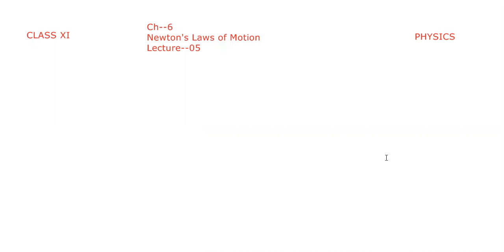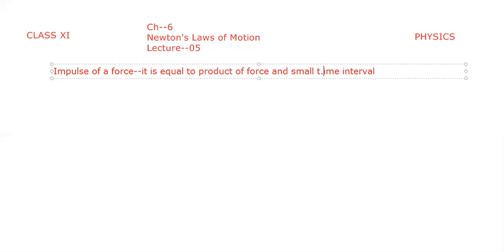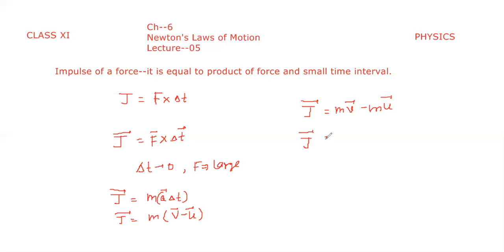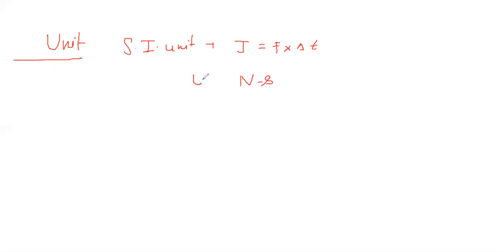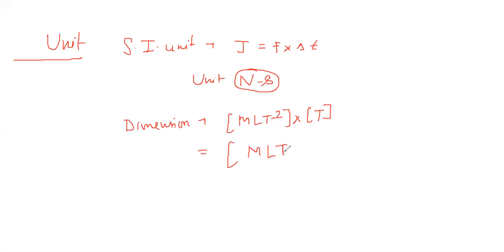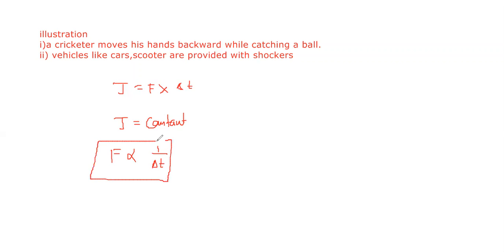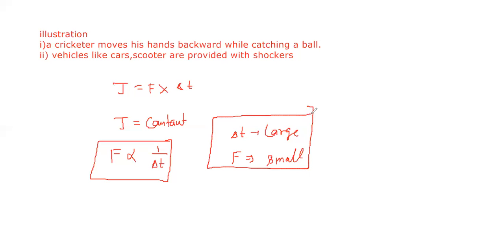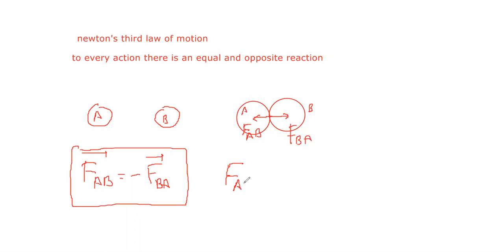Newton's Laws of Motion lecture 05